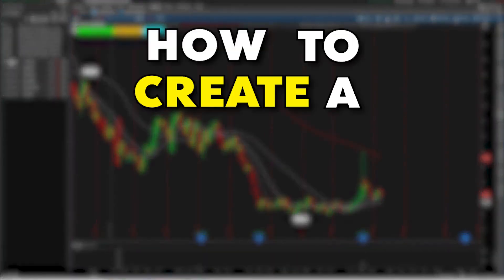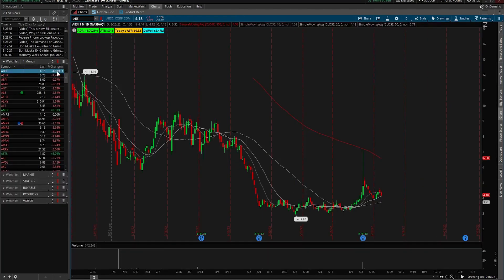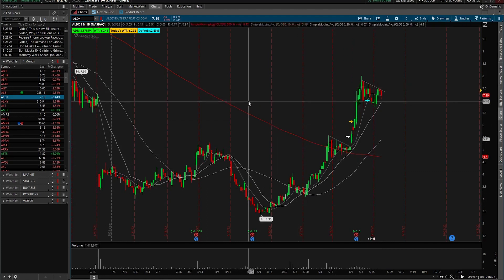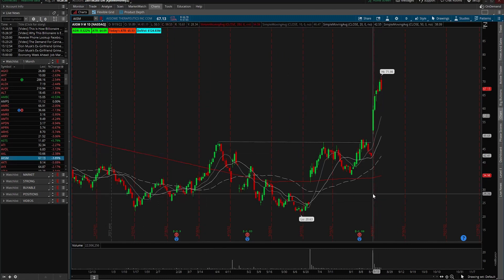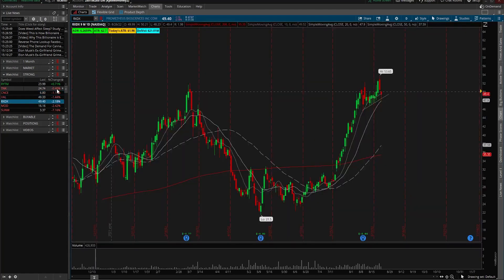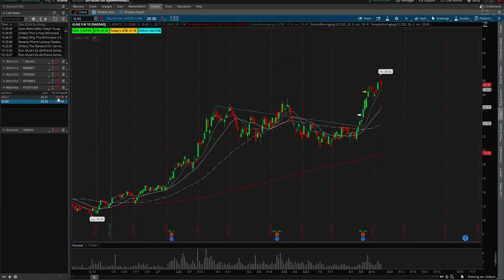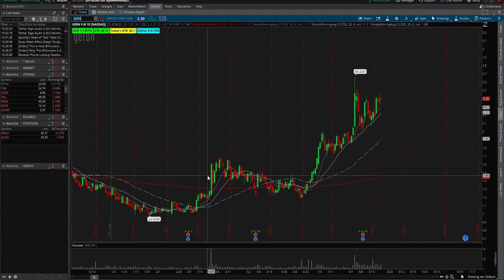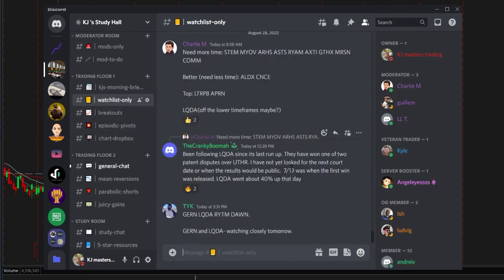How To Create A ˝Watchlist˝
20+ free trading resources and tools from   qullamaggie.net